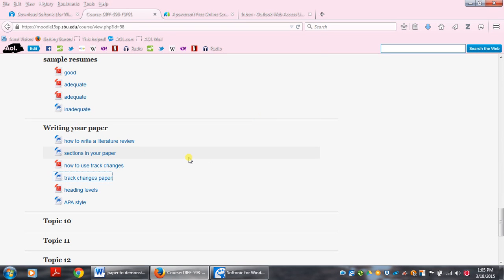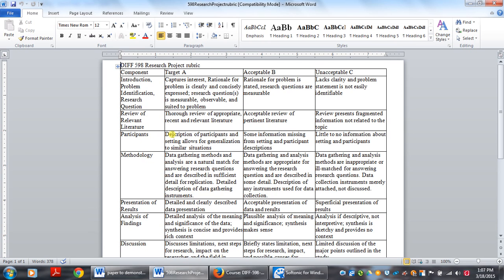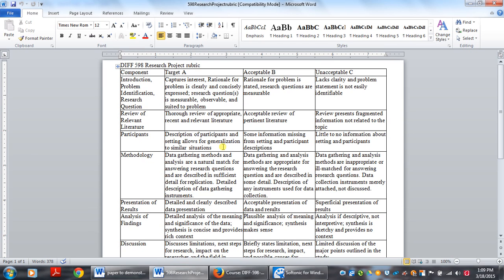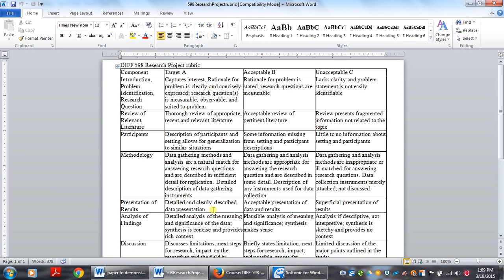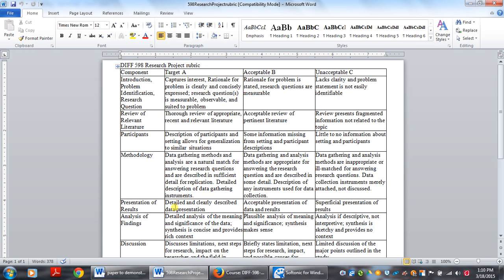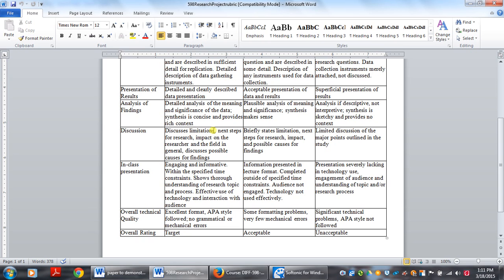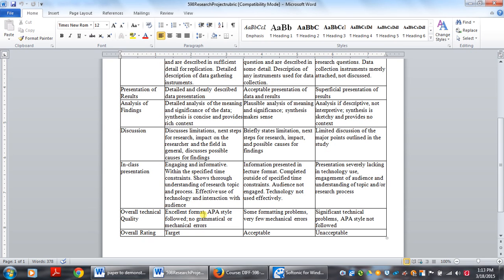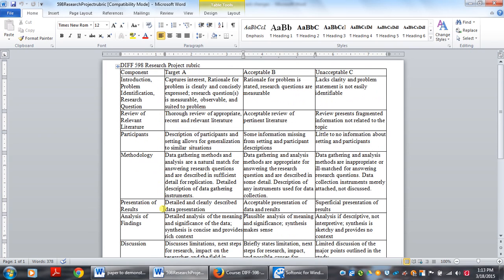what sections should be in final paper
overview of what your final paper should look like for DIFF 598